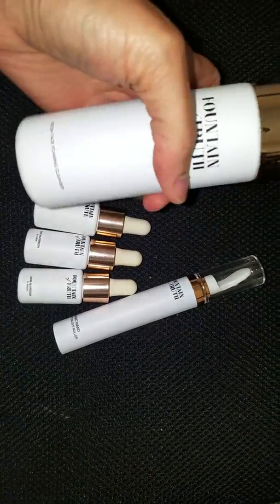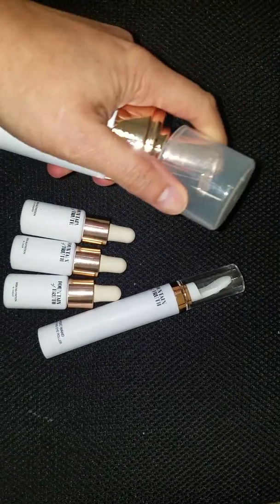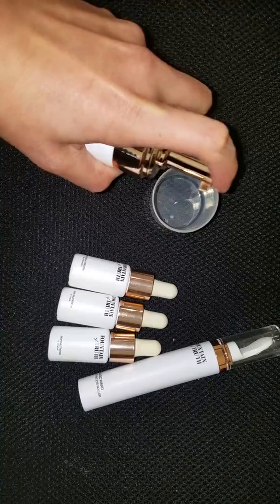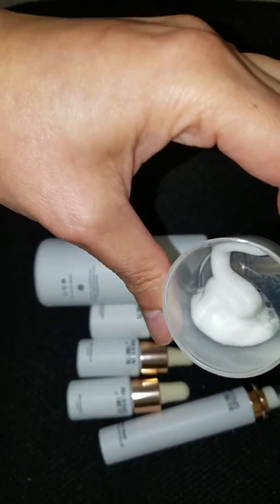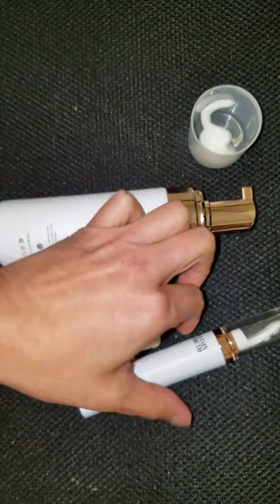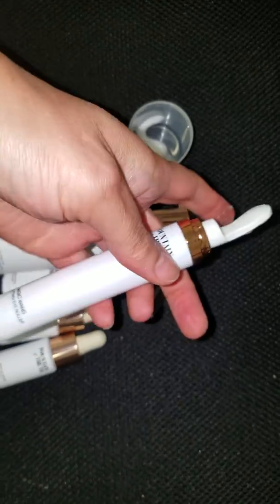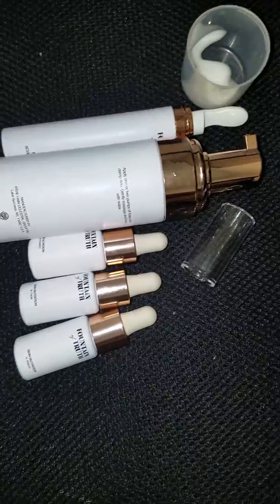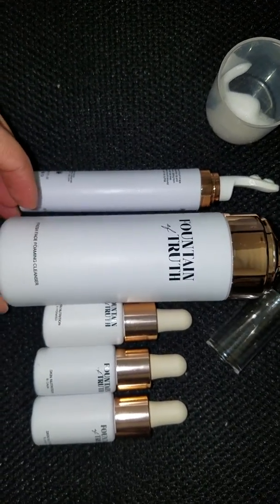Fountain of truth Skincare Review and Unboxing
@fountainoftruthbeauty is one of the newer eco-luxe natural skincare brands out there, & its formulas contain “clean, safe, gentle, & highly effective, fermented, skin-loving botanical ingredients.”
Clean beauty means they are always made without SLS, petroleum, silicones, DEA, PEGs, synthetic fragrances, phthalates, parabens, mineral oils, phosphates, artificial dyes, formaldehyde, or animal testing.

I received this set complimentary from @influenster for testing purposes.

The Fresh Face Foaming Cleanser, made with Kakadu plum extract, matcha green tea & an AHA fruit mix felt gentle & left my skin clean without any irritation or residue.

The Skin Nutrition Booster Kit comes with 3 serums to apply prior to your moisturizer to help it absorb & deliver powerful ingredients. It’s the perfect size for travel & they come with droppers which make application super easy!

The Magic Wand Sculpting Eye Roller is loaded with a Bright-Eyes Complex rich in ingredients from probiotics to green tea pomegranate extracts to caffeine to fight fine lines, wrinkles, dark circles, & puffiness. The rollers at the end of the tube gave my eye area a nice massage when I applied it.

Want to get free stuff to test out, too?

LET’S CONNECT

Influencers!  Connect with Brands!

Get a free credit card reader & free processing on up to $1,000 in credit card transactions

Subscription Boxes:
Save $10 on your FabFitFun Box

*I am a participant in the Amazon Services LLC Associates Program, an affiliate advertising program designed to provide a means for us to earn fees by linking to Amazon.com and affiliated sites. If you purchase anything through them, I will get a small referral fee and you will be supporting me and my blog at no extra cost to you, so thank you!*